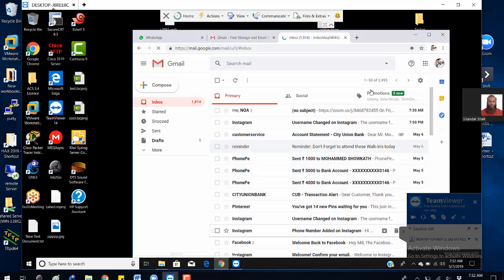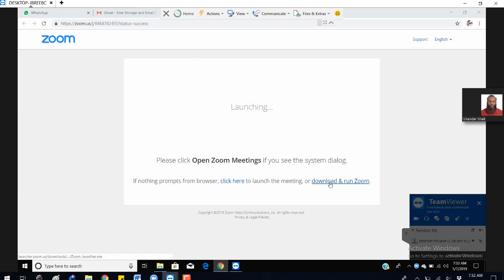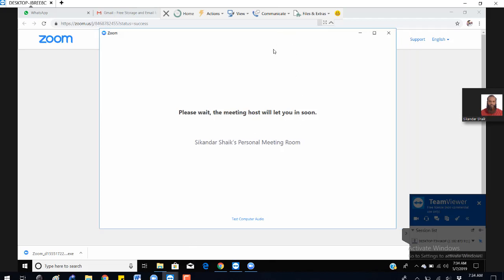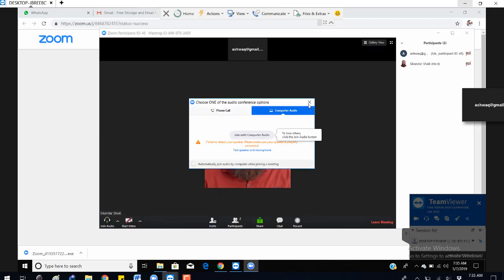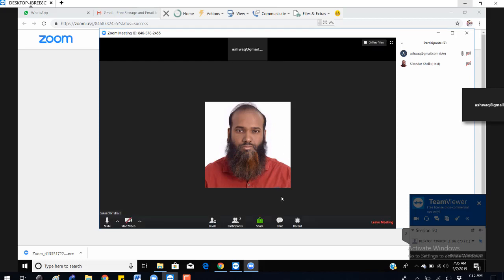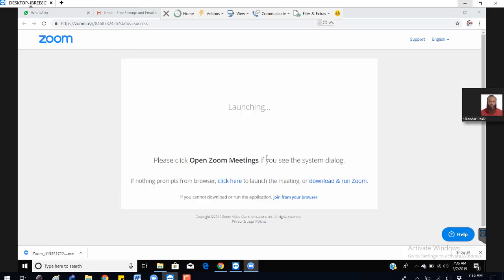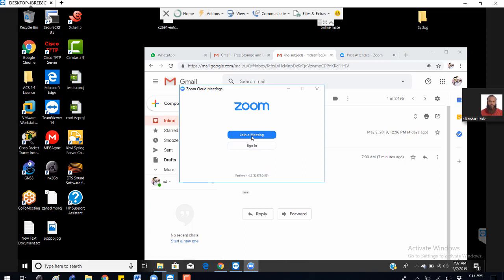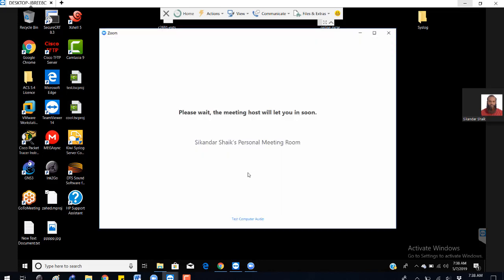001 Online Participant Joining Online Class - Zoom Conference | Sikandar Shaik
Joining an online class on Zoom? This video walks you through the process step by step, making it easy for anyone to connect without hassle. Whether you're a student, teacher, or professional, this guide will help you smoothly join a Zoom conference and avoid common issues.

In this tutorial, Sikandar Shaik explains:
✅ How to join a Zoom meeting as a participant
✅ The essential settings you should check before joining
✅ Tips to ensure a smooth and hassle-free experience